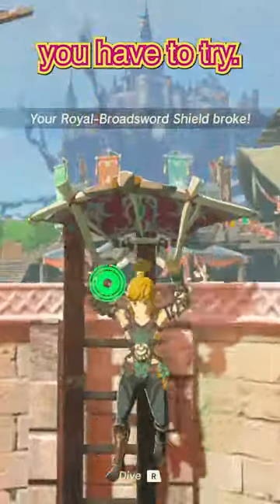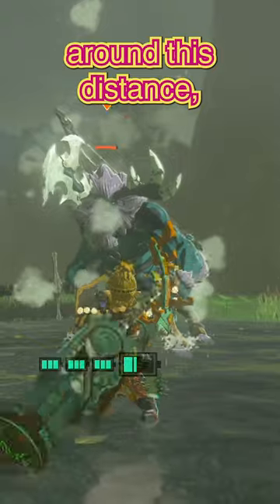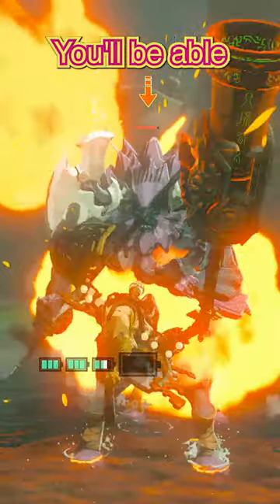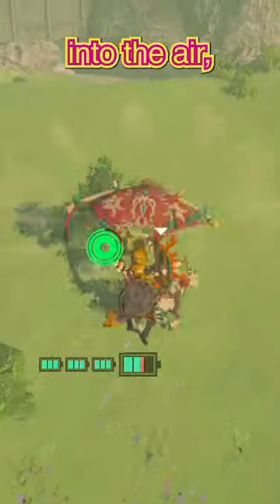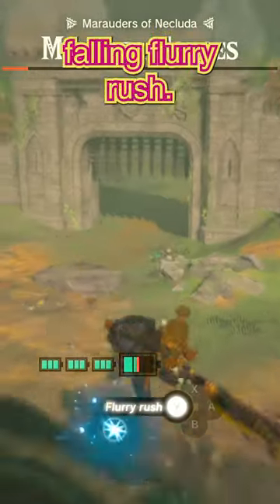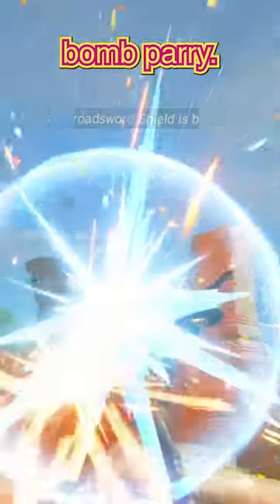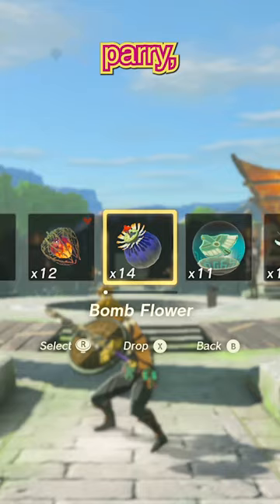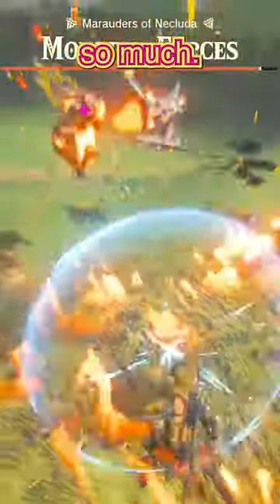3 Cool Combat Tricks You Have to See in Tears of the Kingdom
there are so many cool tricks for tears of the kingdom, its nuts and every day is different, let me know if you guys have any questions about this game and its tricks, thanks for watching!!